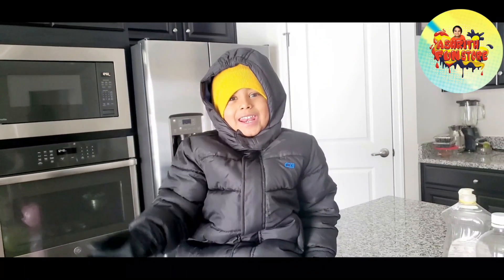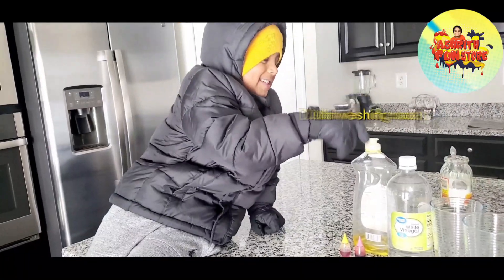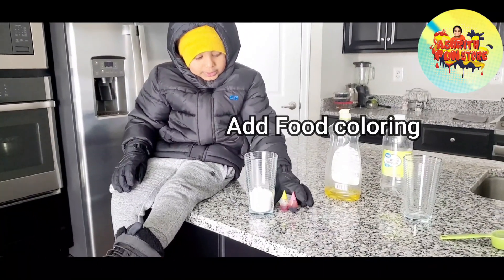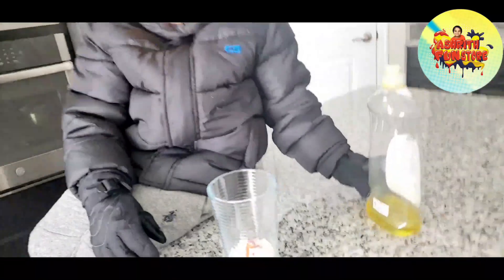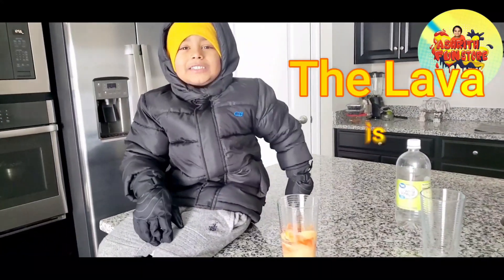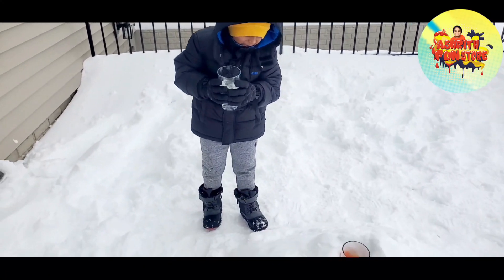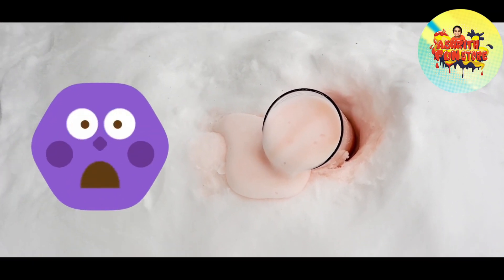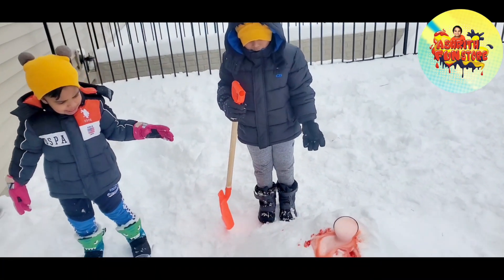volcano videos | snow volcano eruption | How to make Snow Volcano | Baking soda volcano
Snow Volcano using baking soda and Vinegar.

snow volcano activity
snow volcano eruption
volcano videos
baking soda volcano
how to make snow volcano
volcano videos for kids
volcano videos for toddlers
volcano videos for preschool
volcano videos for kindergarten
volcano video erupting
snow volcano ingredients
snow volcano activity
snow volcano video
snow volcano directions
snow volcano diy